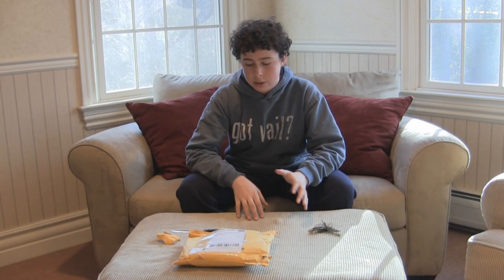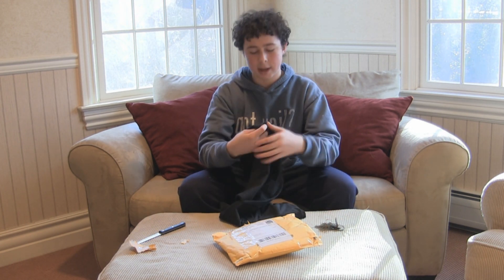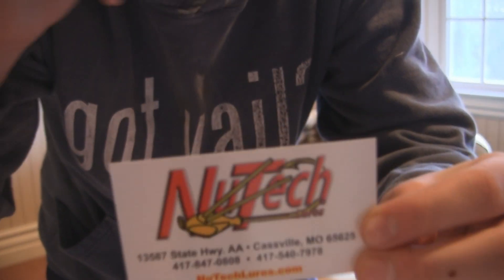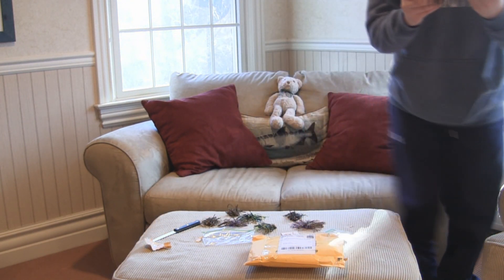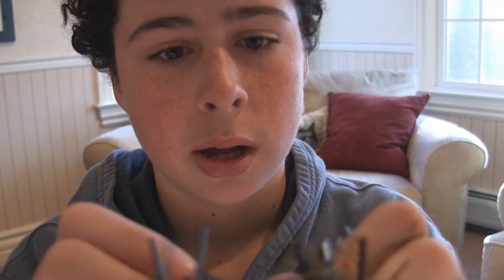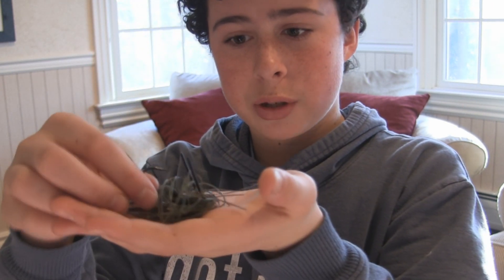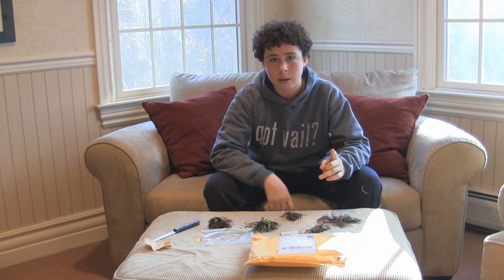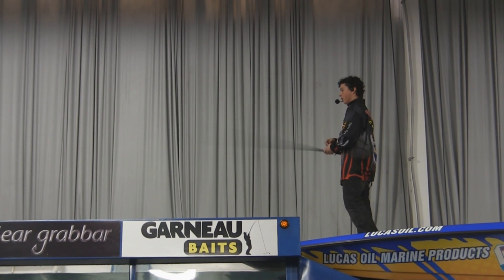NuTech Lures Unboxing and Review